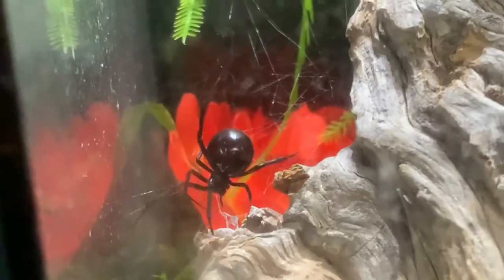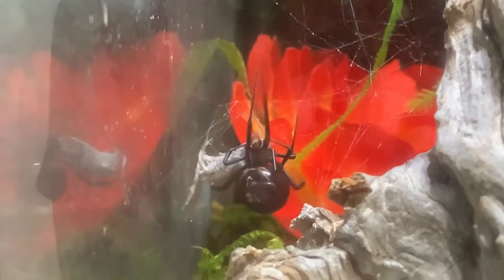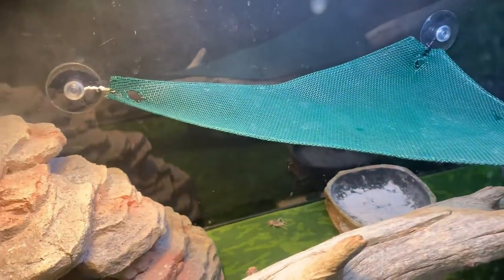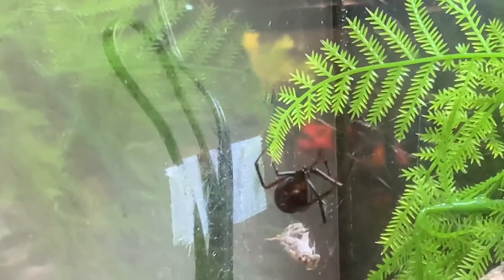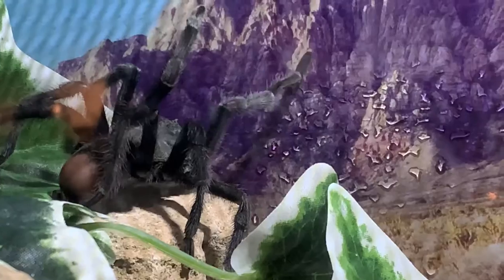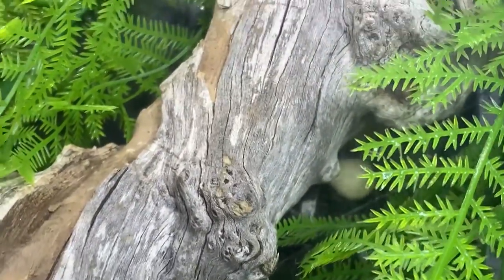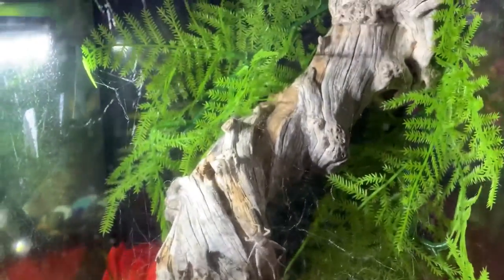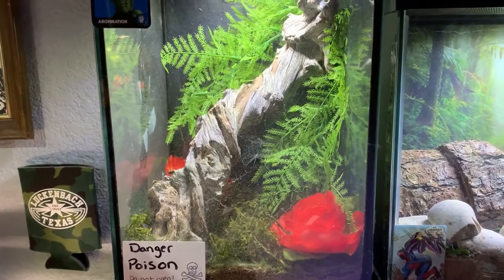My Black Widow Wrapping Up Her Food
Abomination (My Black Widow) Wrapping Up Her Pray. Feeding My Tiger Oscar ( The Goblin King ) Removing 3 Egg Sack's From Black Widow Tank. (Danger)